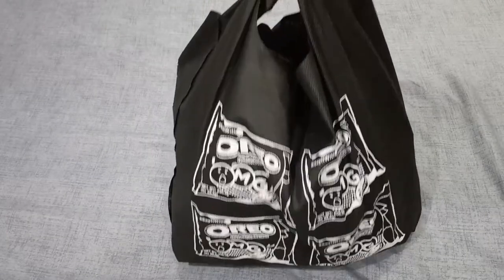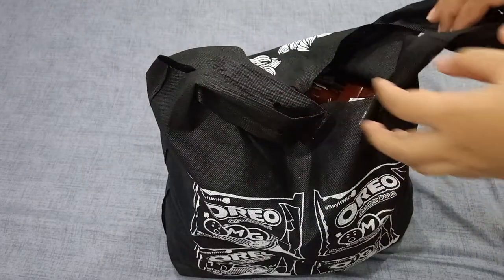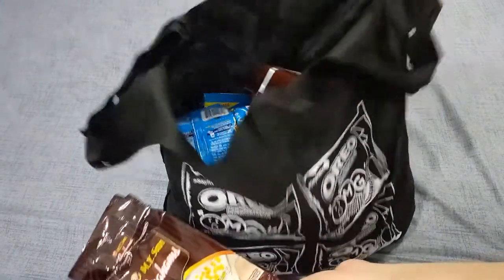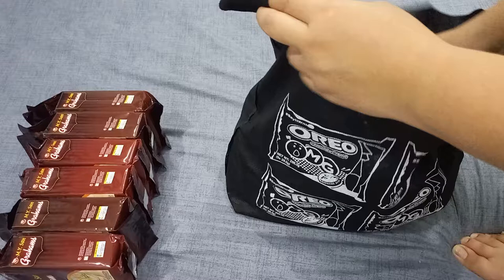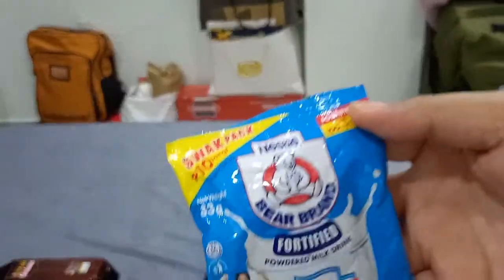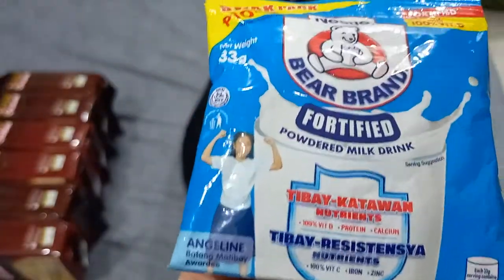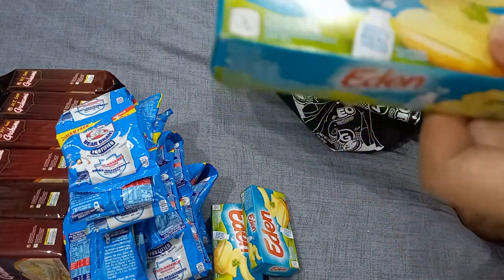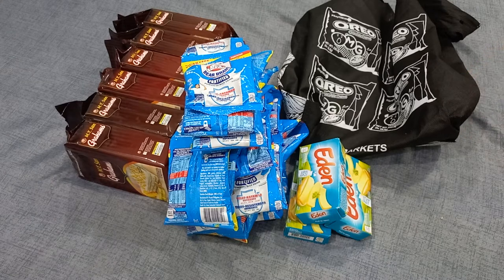Unfiltered behind and on the scene vlogging Request granted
Request granted